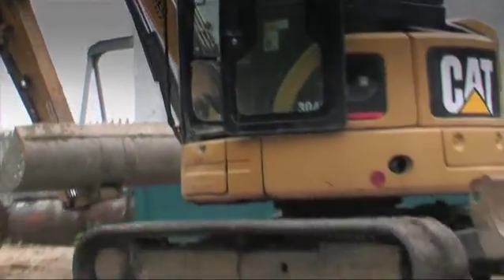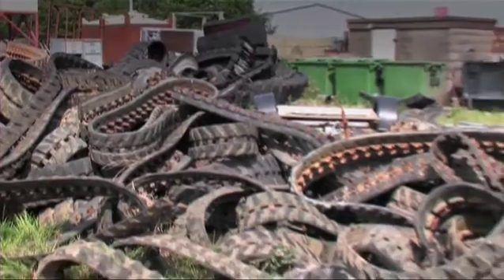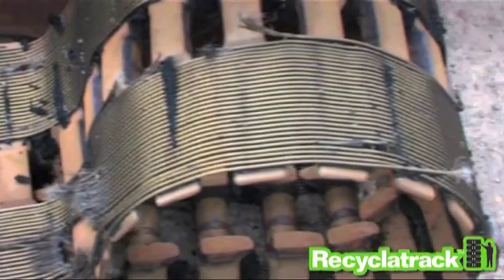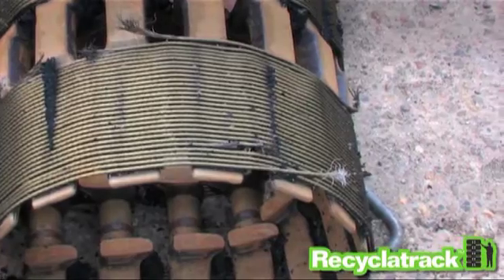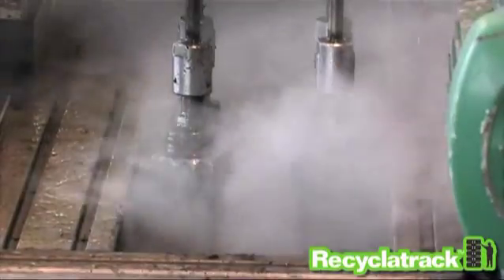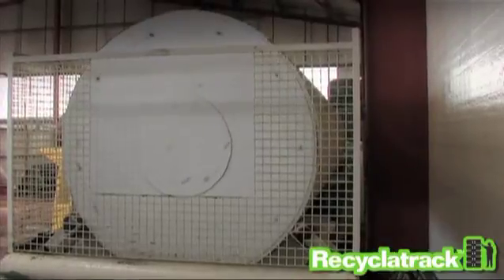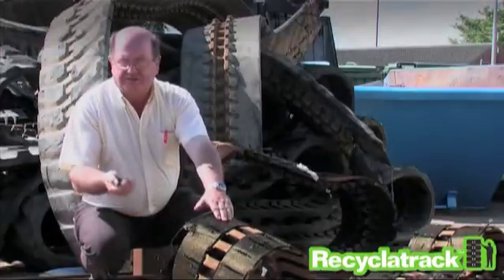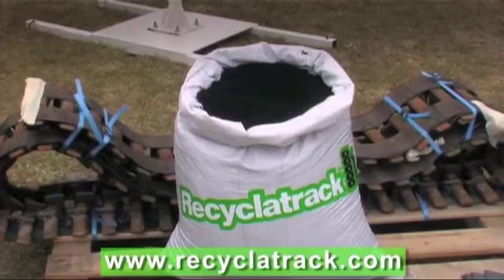rubber excavator track recycling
Until now an environmentally friendly way of rubber track recycling has not been possible. Recyclatrack a unique patented process uses only a few gallons of water to totally recycle scrap waste rubber crawler tracks. The Recyclatrack system, from ultra high pressure water jet specialist Aquablast, produces clean steel and fine rubber powder in minutes from recycling rubber tracks. Recyclatrack is the only environmentally friendly way of rubber track recycling. The Recyclatrack system, totally reclaims the steel and the rubber in a single process. Even the water is recovered and re-used. Recyclatrack issue certificates to show how the rubber tracks were recycled - this means no more landfill taxes to be paid. Total Rubber track Recycling for the first time -- it's on the right track. If you'd like to know more then or simply get in touch with Donald Blair at Aquablast or Recyclatrack. This video production was created by UK based video production company